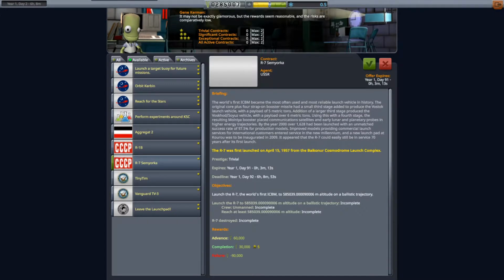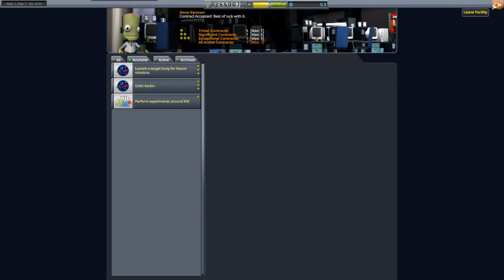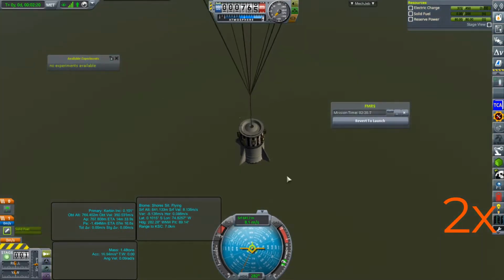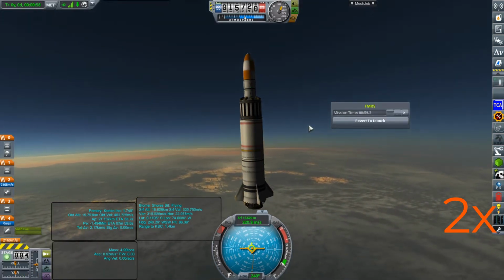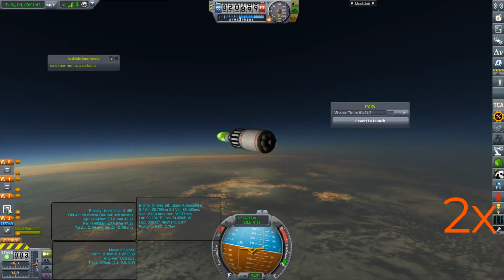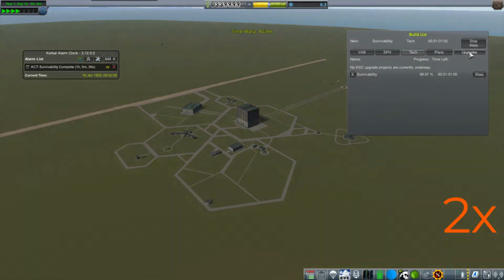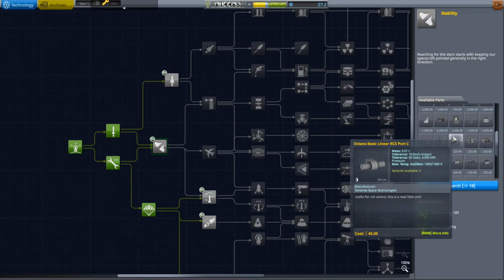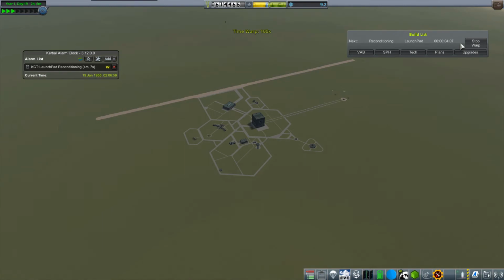Building A Better Sounding Rocket... | Kerbal Universe ep 02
... is kind of like building a better mousetrap. Sometimes, there's just no real good way to do it except going with what already works, so we end up having to struggle toward SAS.

Sorry I haven't been around much. Computer struggles and illness laid me out for a while. I'm back in force, though, and getting the videos I missed out pell-mell.

All in-video music has been obtained from its creators or publishers under their conditions. To view those licenses, view this Google doc